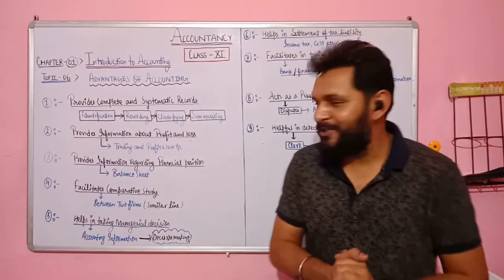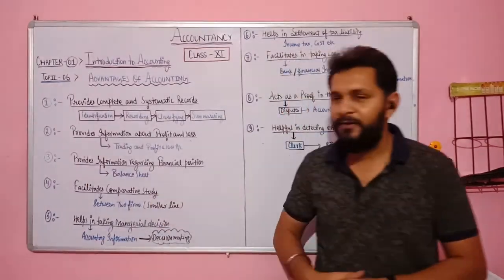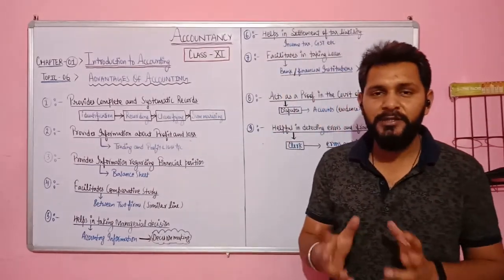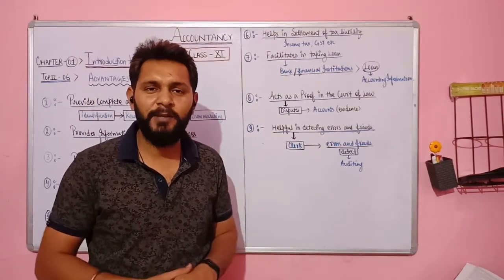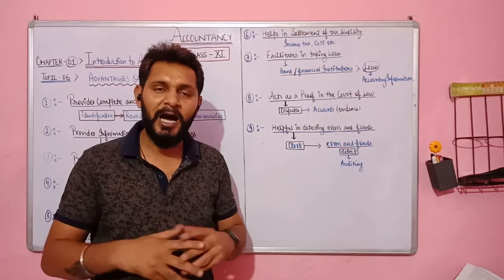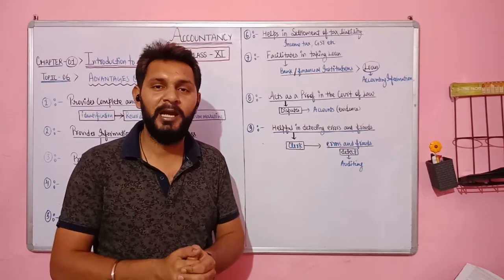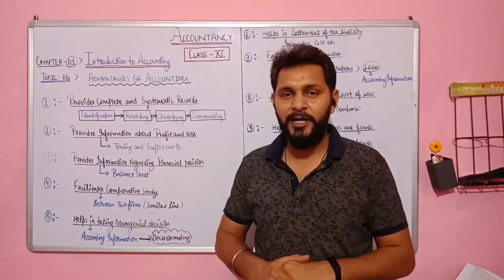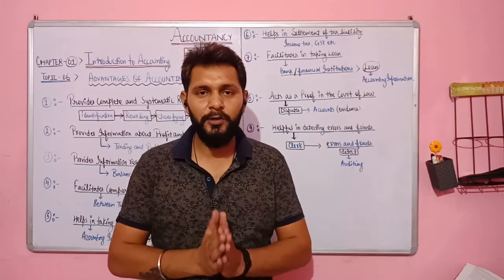Accountancy | Class-XI | Lecture-08 | Chapter-01 | Advantages of Accounting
This video will help you to understand briefly the Lecture-08 i.e. Advantages of Accounting under Chapter Number-01 (Introduction to Accounting), Class- XI, Commerce Stream.